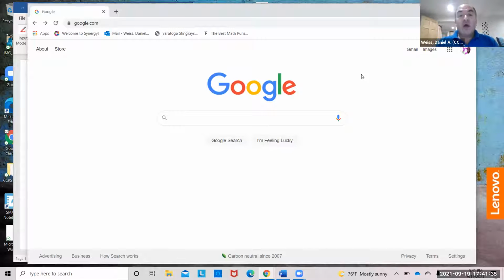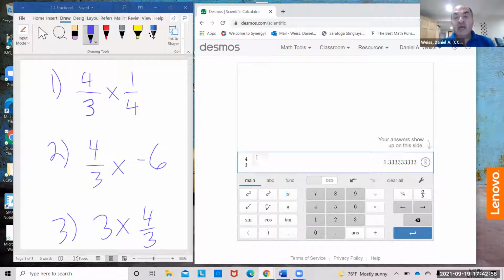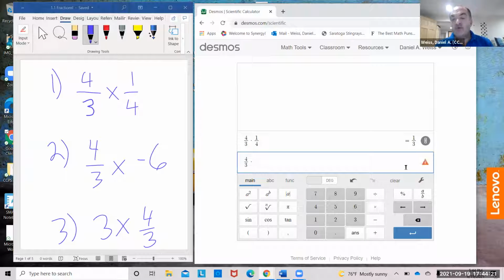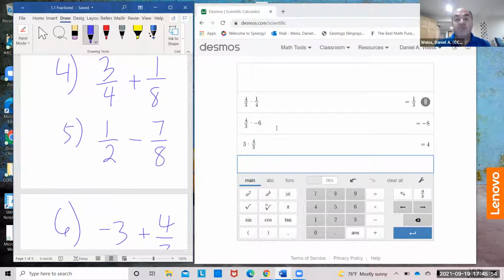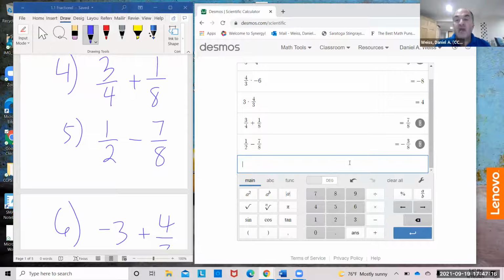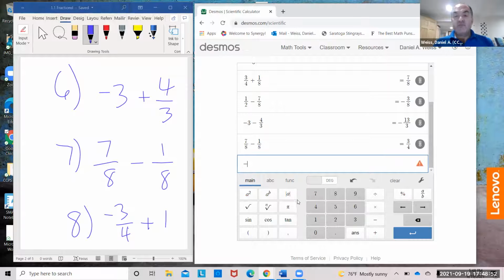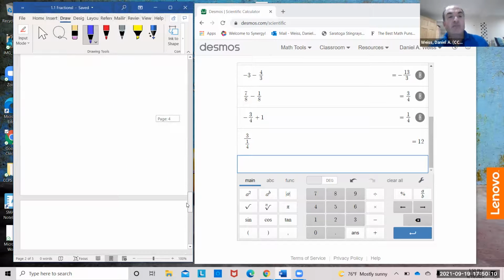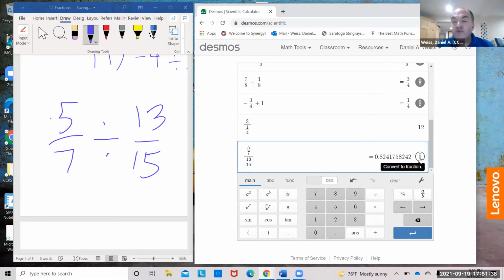Evaluate Fractions Using Desmos.com!